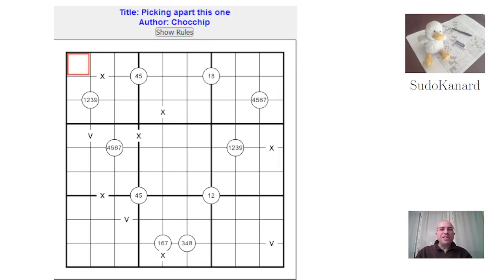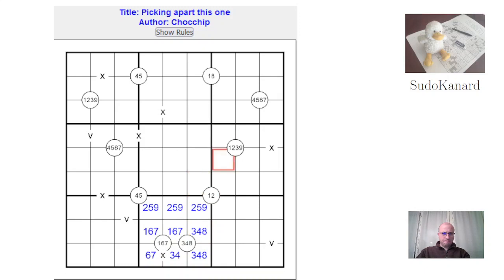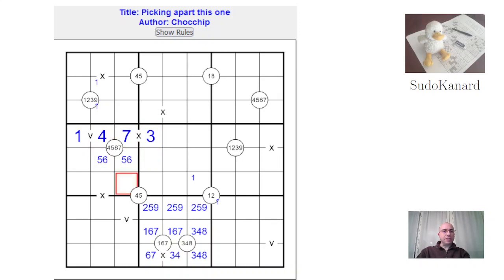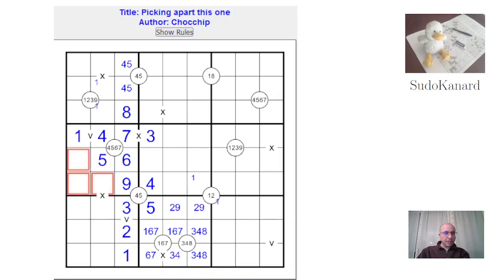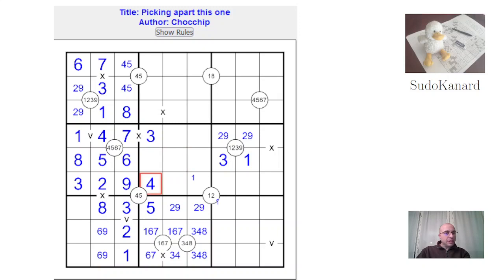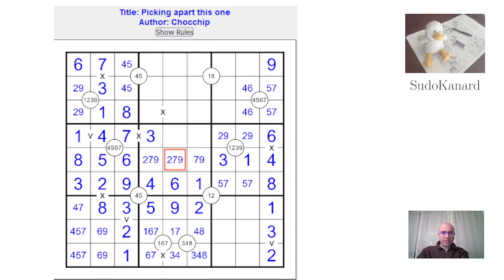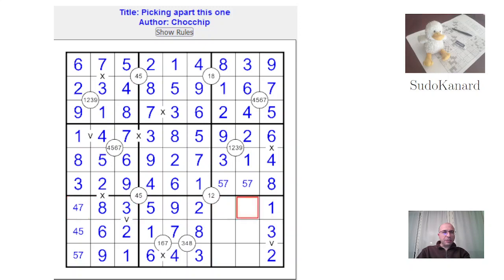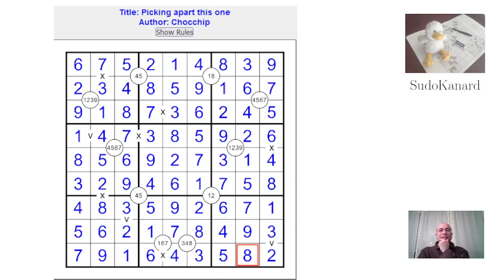[Eng] XV Inclusion Sudoku, by ChocChip